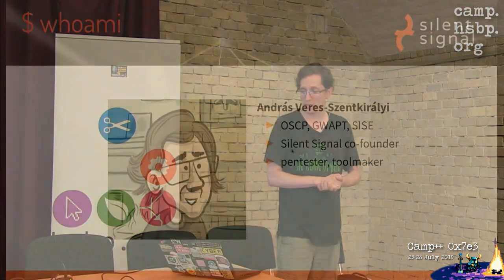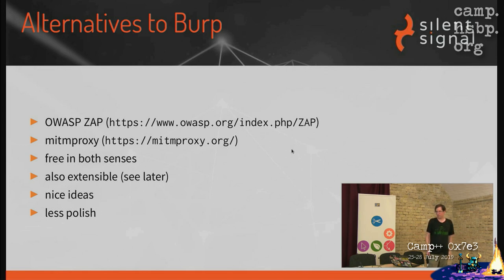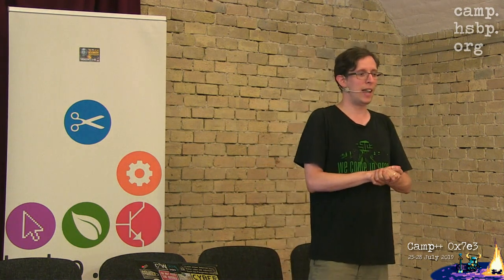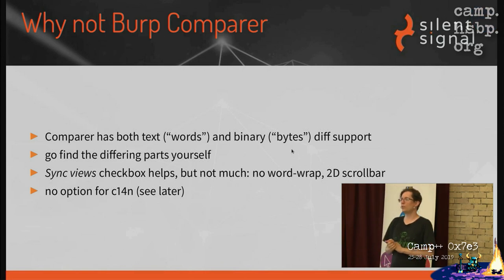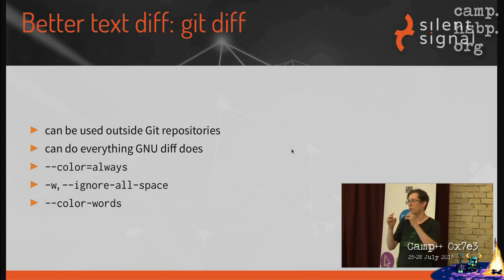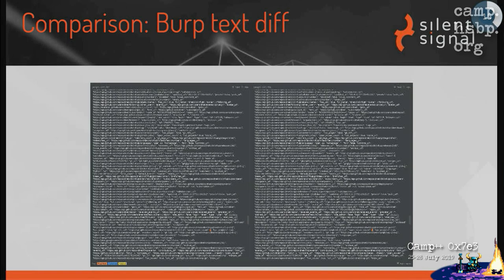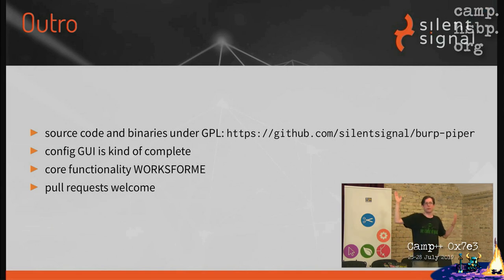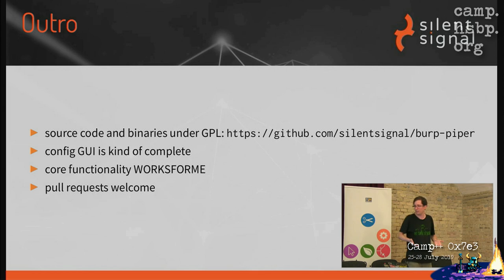Camp++ 0x7e3 // Unix vs web pentesting by András Veres-Szentkirályi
This talk was performed on 26 July 2019 at Camp++ 0x7e3, MKV downloads and presentation slides are available